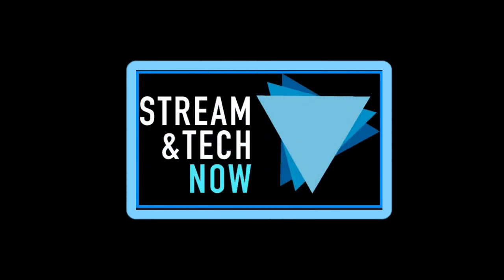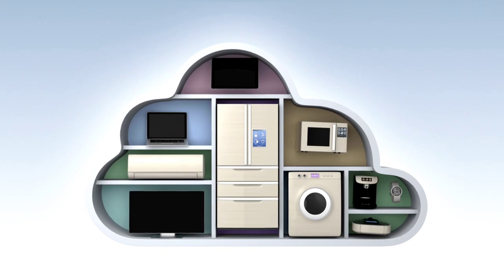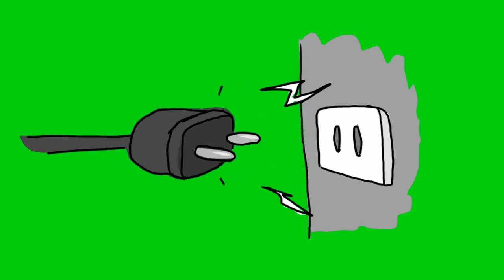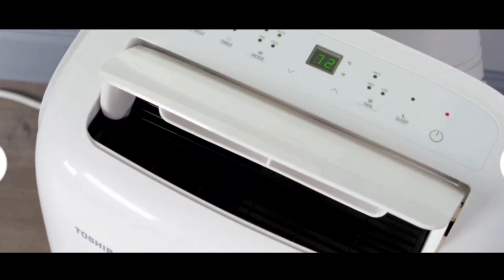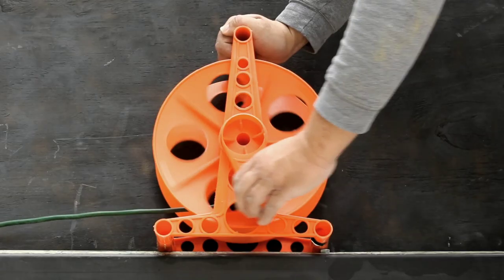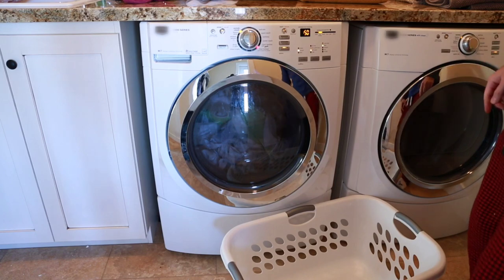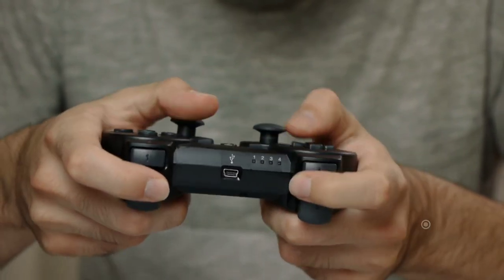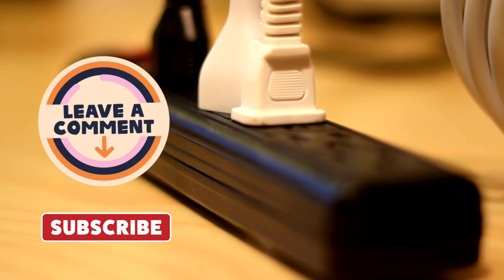🚫 NEVER PLUG THESE 15 ITEMS INTO YOUR POWERSTRIP!! 🛑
0:00 Intro
0:50 1st Item
1:11 2nd Item
1:31 3rd Item
1:47 4th Item
2:09 5th Item
2:37 6th Item
3:02 7th Item
3:20 8th Item
3:43 9th Item
4:00 10th Item
4:25 11th Item
4:59 12th Item
5:23 13th Item
5:46 14th Item
6:19 15th Item
6:55  Closing

👍👍FLASH SALE 34.99 FIRESTICK MAX👍👍

🔥🔥 2 GREAT VPN DEALS ⬇️ 🔥🔥

HIGHLY RECOMMEND VPN!!